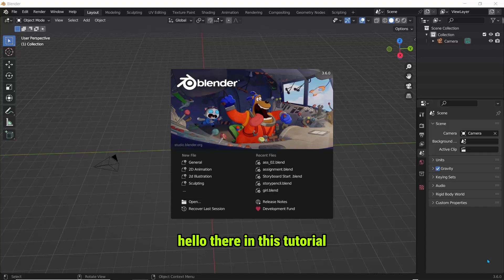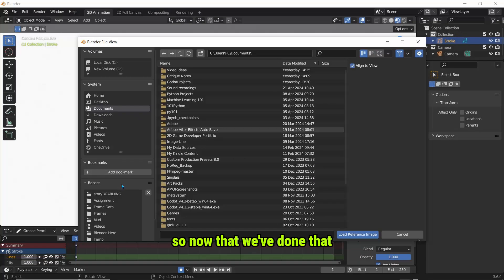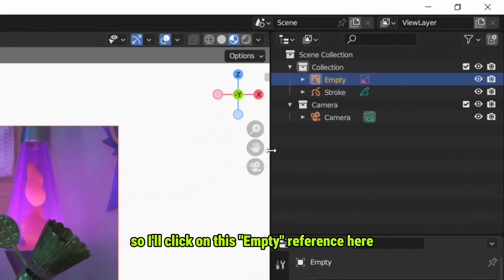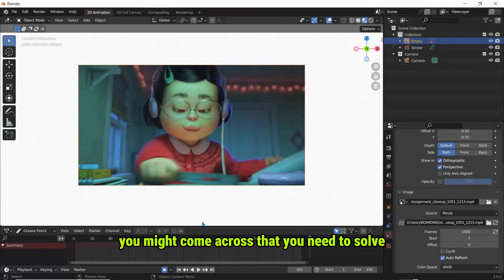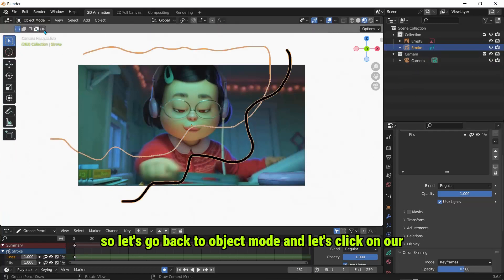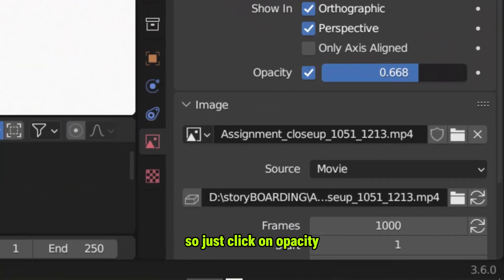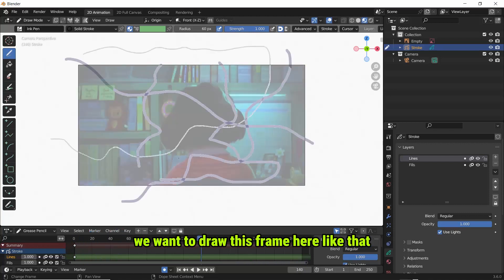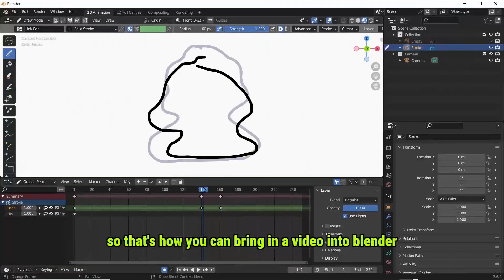How to import video reference for animation in blender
In this Blender quick tip tutorial, I will show you how to import video in Blender.